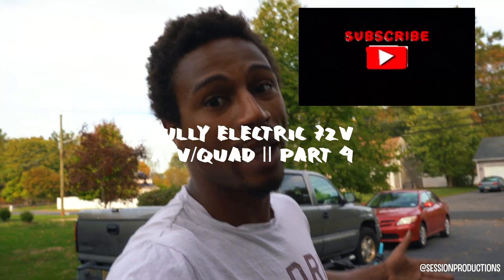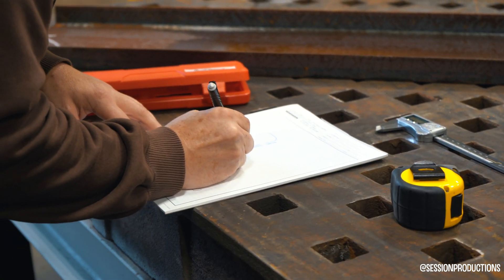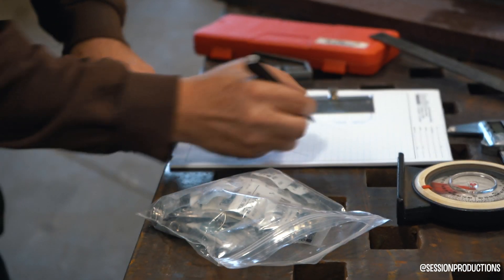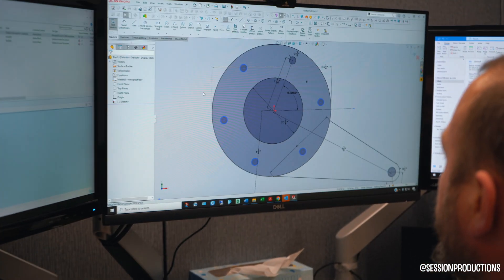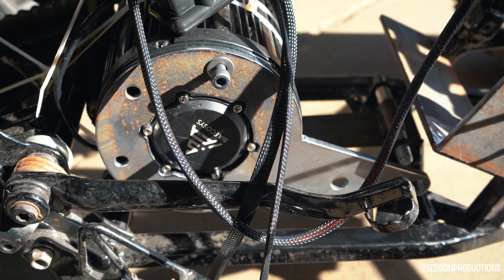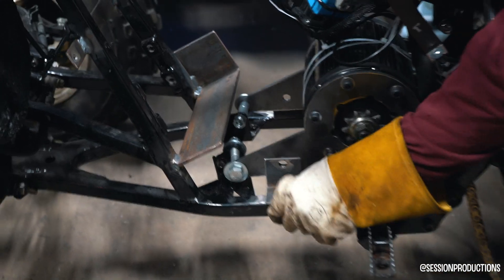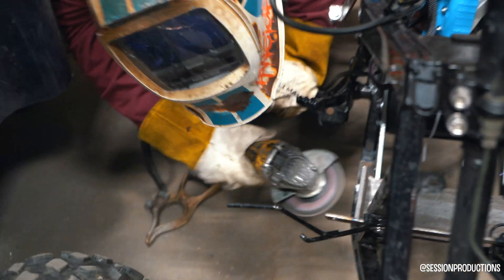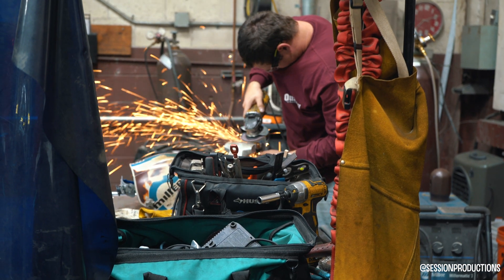FULLY ELECTRIC 72V ATV/QUAD || PART 4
PART IV OF THE VIDEO WHERE WE SHOW YOU HOW AND WHERE WE MOUNTED THE MOTOR ON THE ATV AGAIN BUT WITH A NEW EASY MOUNT ON SETUP. Also we got to put a longer chain tensioner on the atv as well. Quality  Sheet Metal is hands down the guys for this kind of job because I had no idea how I was going to mount a 50 pound lithium ion battery to a 1991 Honda TRX 250x

I'M SURE YOU GUYS HAVE SEEN ELECTRIC QUADS WHEN WE WERE YOUNG BUT NOW ITS TIME TO BRING THAT POWER TO A FULL SIZE ONE!

 Also if anyone wanted to know if this is real or not. IT IS VALID FOR REAL!!!
I'm going to show you in this series how we are going to build it from scratch with the components that I showed in the video. Once we get this thing fabricated for the motor the real battery work will begin.

We have one problem and in the end we just have to buy an oem carrier bearing because that’s how we could tighten the chain without taking links out. If not we’ll just take links out because there is indeed a lot of slack. (Terrible for electric vehicles)